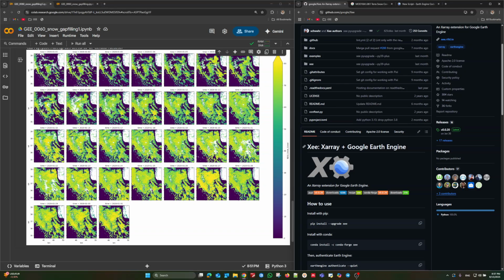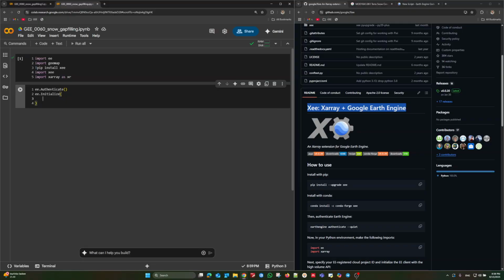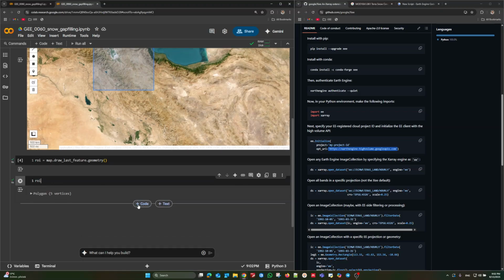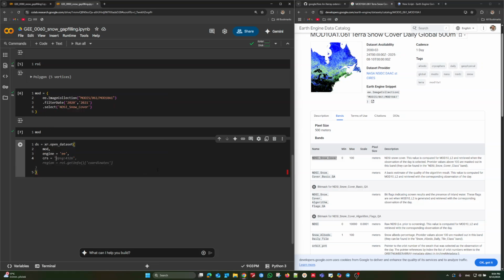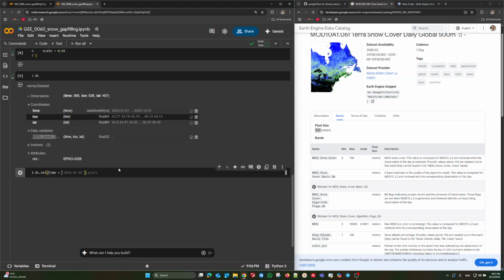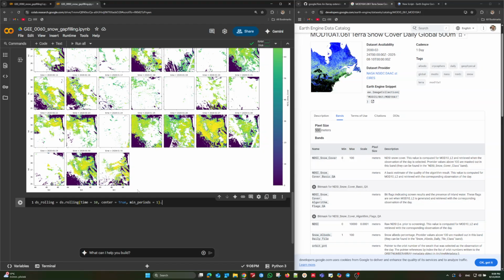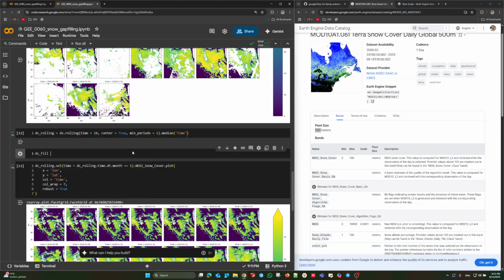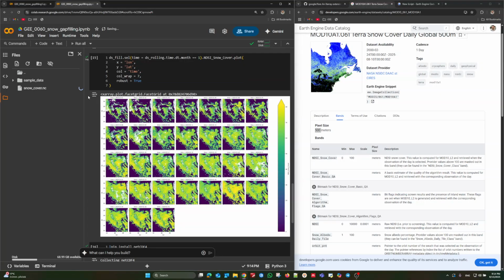Google Earth Engine Tutorial-148: MODIS Snow Cover Product Gap-filling, using Python API